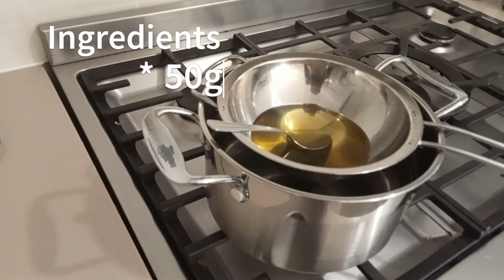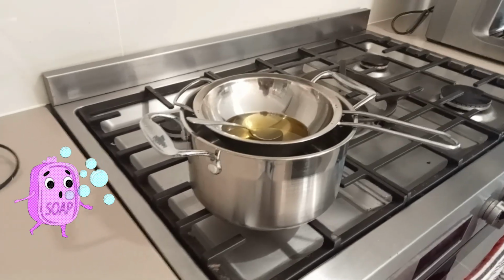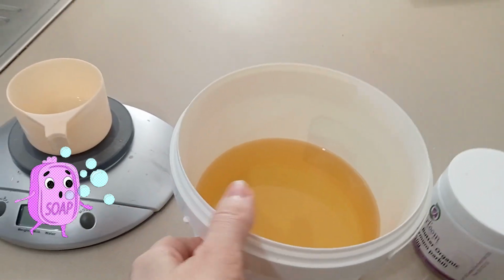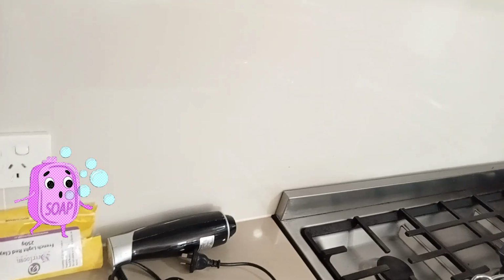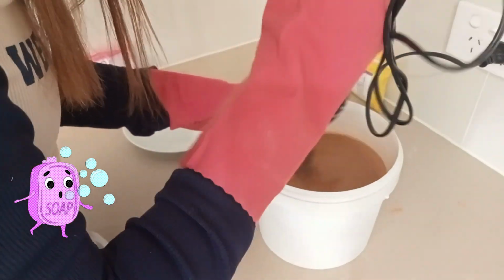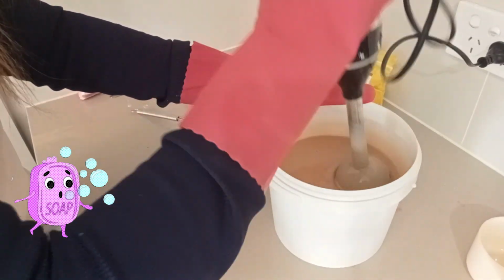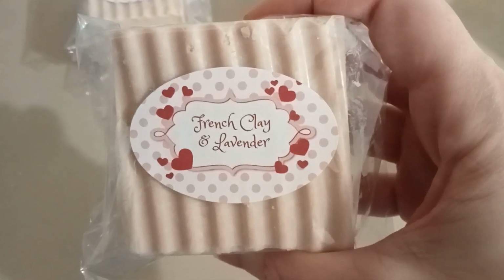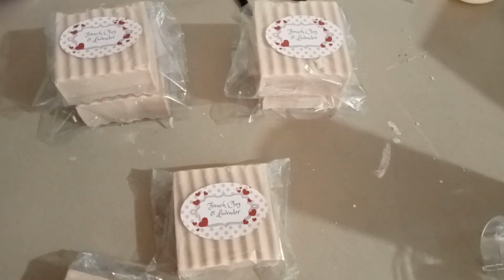Basic French Clay & Lavender Soap Recipe | Trying A New Recipe With Kaolin & French Clay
This video is one of my first soap making videos! It's not overly detailed but it will give you a pretty good overview. I'm using the addition of French Red Clay as well as Australian Kaolin Clay in this recipe. I do not go into great detail about handling lye, so I recommend reading up on that before you make soaps. I have made a lot of soap before and of course follow standard practice of good ventilation, a mask, eye protective goggles and long gloves!

Make soap at your own risk!

I use a water/lye mixture of:
water: 193g & lye: 128.66g (do your own research at how to handle lye!)
Olive Oil: 900g
Shea Butter: 50g
Tallow: 50g
30mg of lavender essential oil

I prepared the water and lye solution in advance and let it cool down, after that i gently melted the tallow & shea butter on my double boiler and let it cool down.

Next, I mixed the butters in the olive oil mixture and blended through the clays. Pick whatever amount you wish, I used 2 tsp white kaolin and 1 tsp french.

Afterwards, I blended the lye and water mixture into the oil. I proceeded to blend it for approx 10 minutes, then added the lavender essential oil with the whisk. After that I poured it into my soup mould.

After several days I cut it.

Remember to always follow those LYE RULES!!! They are all over the internent. Lye can be extremely dangerous if you are not careful, so make sopa at your own risk!!